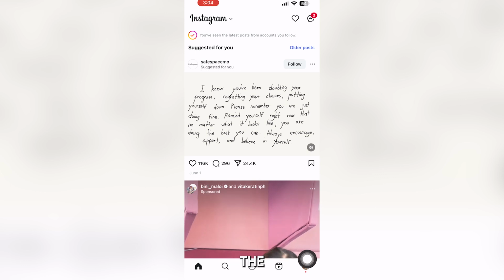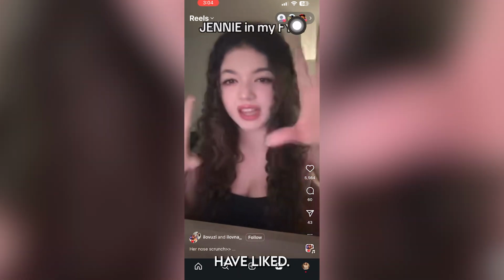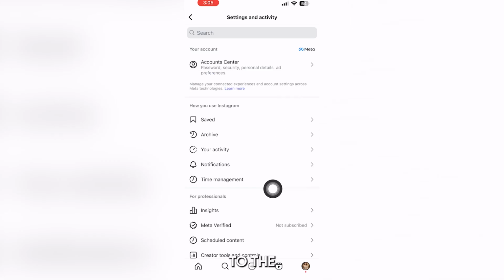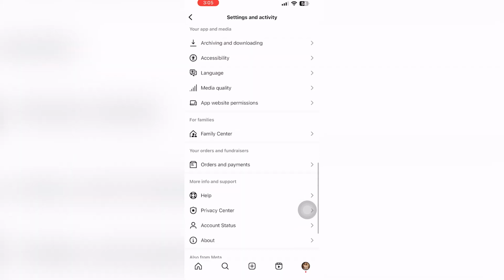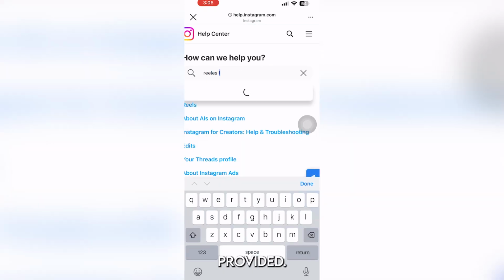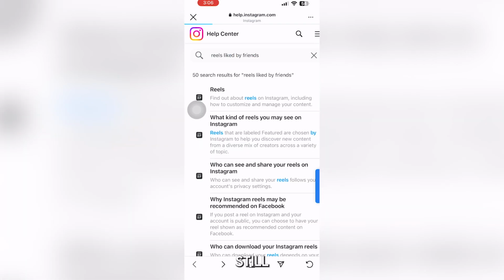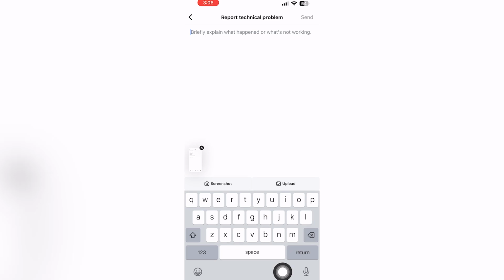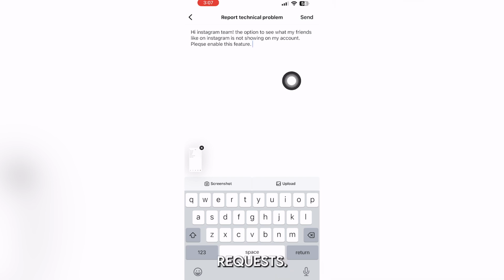How To See Every Reel Your Friends Liked on Instagram